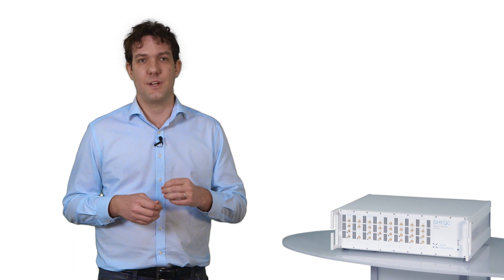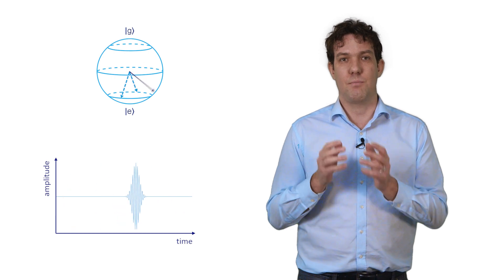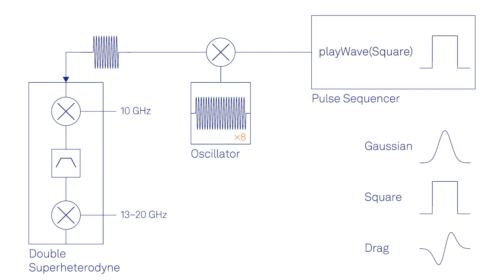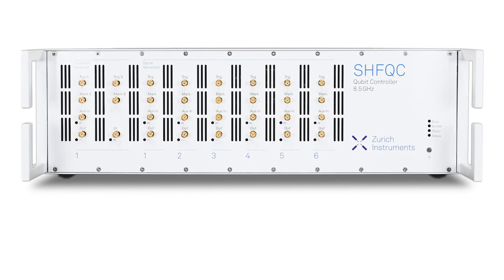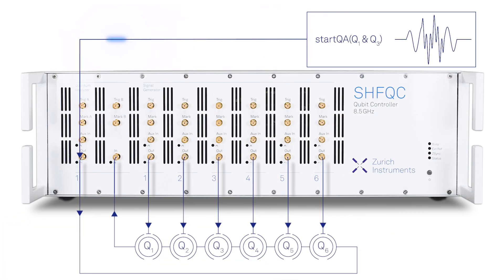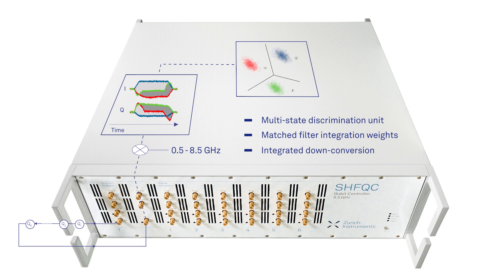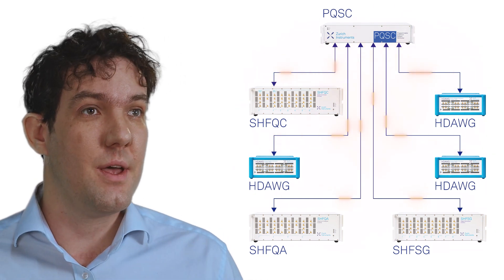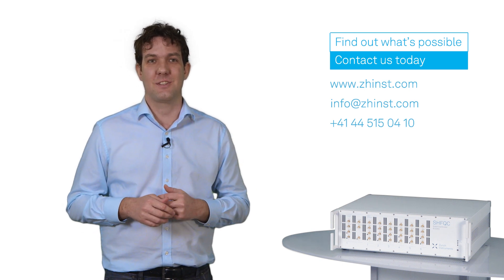SHFQC 8.5 GHz Qubit Controller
Watch how the SHFQC Qubit Controller supports control and readout frequencies up to 8.5 GHz without the need for mixer calibration, and provides a wide and clean instantaneous bandwidth of 1 GHz.

The SHFQC Qubit Controller comes with 6 signal generator control channels and a single quantum analyzer readout channel, each of which can be controlled and triggered individually. Internal data and trigger distribution allow for fast feedback, and a flexible and software-controlled reconfiguration of the qubit control system. The control channels can be programmed to generate complex gate sequences using efficient pulse-level sequencing in their arbitrary waveform generators (AWGs). The readout channel analyzes up to 16 qubits, 8 qutrits, or 5 ququads in real time – time-staggered or in parallel. Thanks to the matched complex filters and tight integration with the control channels, both signal-to-noise ratio and readout latency can be optimized.